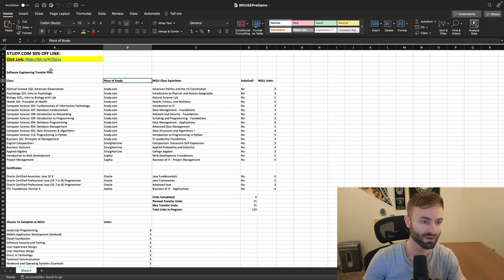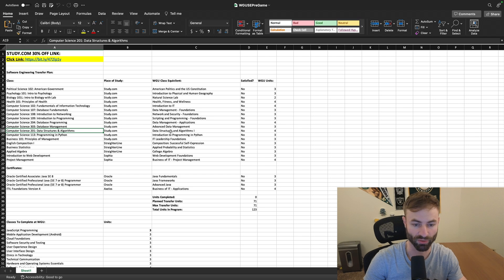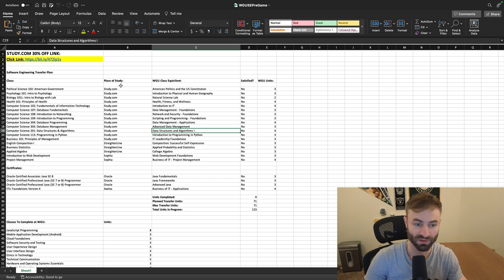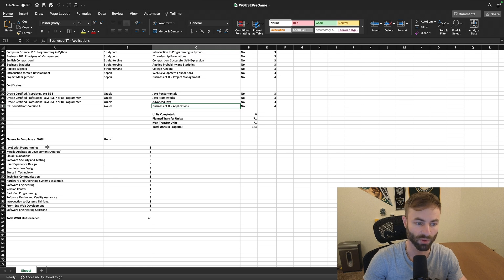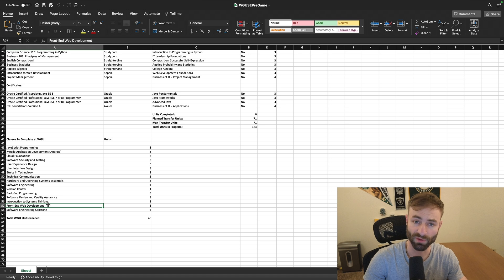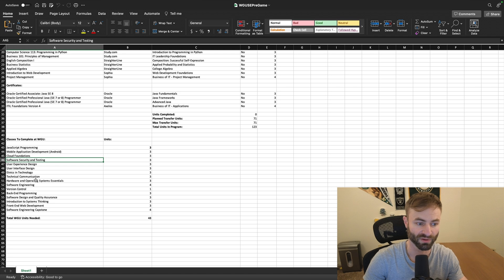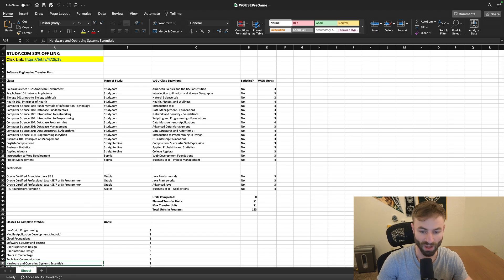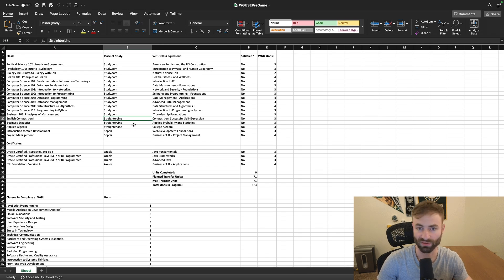WGU Software Engineering Degree - How to Finish Fast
Limited Time Only:

Study.com 30% For 3 Months Off Link. This is the biggest discount they have ever done.

Major Mash is an index website that provides information on ACE Credits (Study.com, Sophia, StraighterLine) and schools that accept their credits such as Western Governors University. It has a variety of spreadsheets which shows which ACE Credit Courses will transfer into that degree program. See which courses you need for your major and track your progress easily!